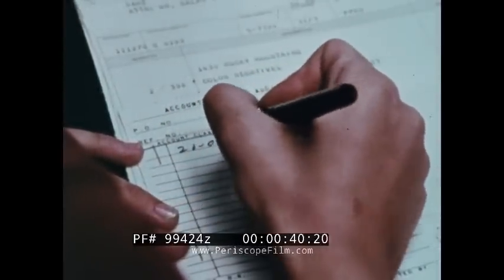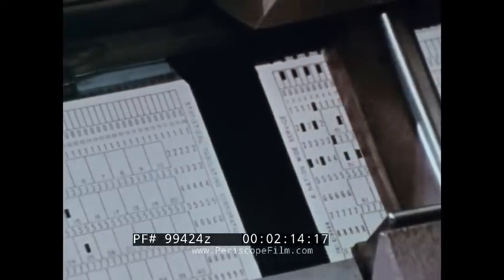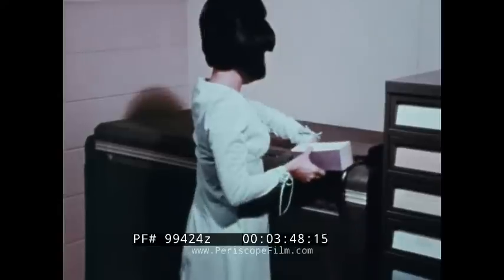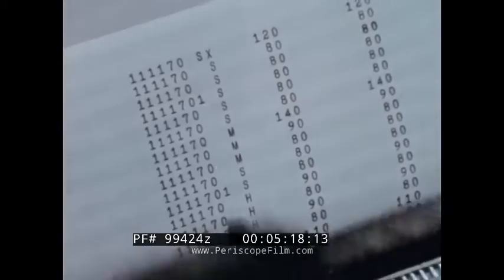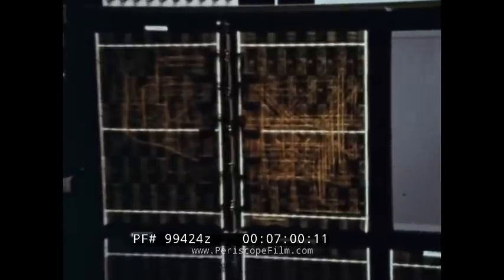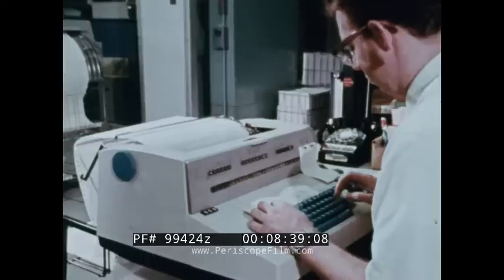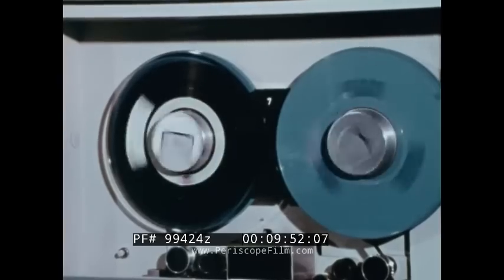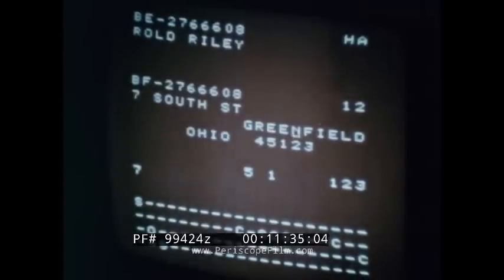DATA PROCESSING AN INTRODUCTION 1972 KEY PUNCH COMPUTER & MAGNETIC TAPE EDUCATIONAL FILM 99424z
This color educational film is about data processing. This was made in 1972  by Coronet. It introduces the field of Data Processing, with scenes of electric adding machines, IBM System/360 model 65 mainframe system, IBM 2401 magnetic tape machines, Control Data Corporation (CDC) image scanner; Burroughs Punch Tape Reader and MICR/OCR, CDC 160 computer and much more.

Guide to many of the vintage machines we identified in this film:
 00:10 Burroughs adding machine
 00:24 Paper filing methods
 00:37 IBM Selectric Typewriter
 00:47 ADDO-X paper tape calculator (by AB Addo)
 00:50 Automatic Page Collating Machine
 00:57 Xerox 2400 Photocopier
 01:07 IBM 029 Keypunch Machine (card punch)
 02:06 IBM Card Sorter
 02:38 IBM Model 188 Collator of 1961
 03:20 IBM 602A Calculating Punch Machine
 04:28 IBM Accounting Machine Model 407 ?
 05:24 IBM System/360 model 65 mainframe
 05:38 IBM 2401 Magnetic tape machine; disk unit, printer
 05:54 IBM High Speed Card Reader
06:30 Computer Memory (inside computer)
 07:01 IBM Plug Board Panel (Hardwired Program)
 07:14 Rack of multiple Plug Board Programs Pre-wired for use
 07:43 IBM 2401 Mag Tape Machine
 07:49 Computer Light Panel (blinking)
07:58 Operator adjusting IBM tape machines
 08:05 Computer Room view (tapes, disks)
 08:14 IBM keyboard input to system
 08:20 IBM typewriter Type ball in operation
 08:33 IBM High Speed Card Reader
09:29 Disc Pack Unit
09:57 High Speed Printer
10:21 CDC Optical Scanner
 10:33 Paper Tape Punch/Reader (Burroughs)
 10:44 Magnetic Ink Character Recognition (MICR) (Burroughs Corporation)
 10:57 Remote Access Terminals
11:17 Views of the Data Center and Personnel
12:19 Electrical Power Station Control Center
12:23 {possibly a wave or signal monitoring station ?}
12:28 IBM Tape Units and input keyboard
12:32 CDC 160A Console and tape drives
 12:36 (possibly telecommunications tracking/reporting center?)

Summary: Opening titles (:06-:07). Data processing is gaining more employees. Various machines exist - typewriter, copier, etc. (:08-1:06). A woman punches holes in each card on her key punch machine. This is a hard machine to learn but well worth it. Sorting data on a machine is much easier than be hand (1:07-2:36). A collating machine saves time. Calculating cards takes time to set up in the machine but can do multiple functions once set up. Accounting machines like the Addo X assist in converting machine talk to people talk (2:37-5:01). Unit record accounting records are fast and reliable and explains why it is widely used. An electronic IBM computer is best for computing data, all of which is done within the system. Data is stored electronically within the computers memory (5:02-6:50). Punch card devices (machines) are explained and information provided. Programming a computer may require days of preparation (6:51-8:31). A card reader converts card punches into electrical impulses which can be placed into a computers memory. Other ways of using a computer is explained. Magnetic tape and magnetic discs are explained (8:32-10:04). Other units for feeding data into and out of computers include optical scanners, paper tape punchers and readers, magnetic character recognition devices, etc. Women type data into computers (10:05-11:15). A paper tape punch reader is shown at 10:34. Many jobs have to do with operating this equipment and being able to manage it. Computer programmers are in high demand (11:16-12:00). People work all around the computer office. Data processing is a rapidly growing and changing field and qualified people are needed to navigate these changing times (12:01-12:34) End credits (12:35-12:49).
 End

Some of the punch card  scenes were filmed at the Statistical Tabulating Corporation (“STC”) a large computer data processing service bureau during the 1960’s-1970’s. STC later sold its business to Automatic Data Processing (“ADP”) in 1980.